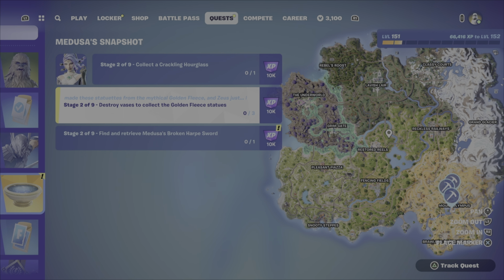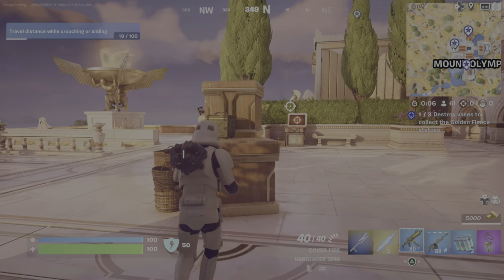Destroy Vases to collect the Golden Fleece statues - Fortnite Stage 2 of 9 Medusa's Quest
Easy strategy guide to complete Stage 2 of 9 Destroy Vases to collect the Golden Fleece statues (3)